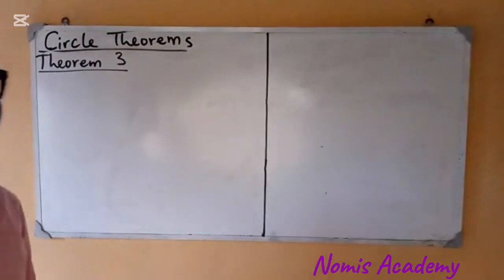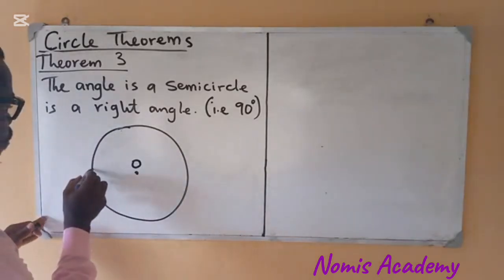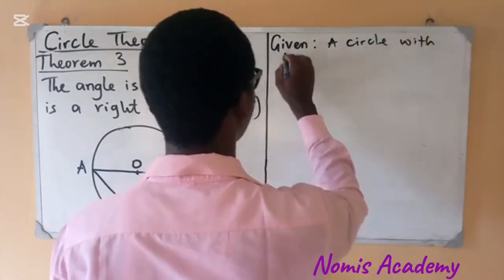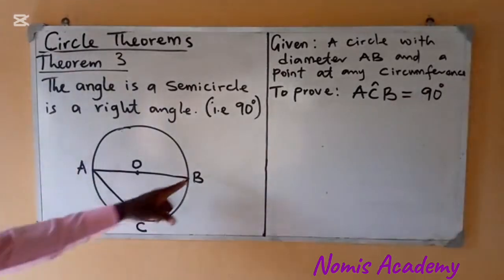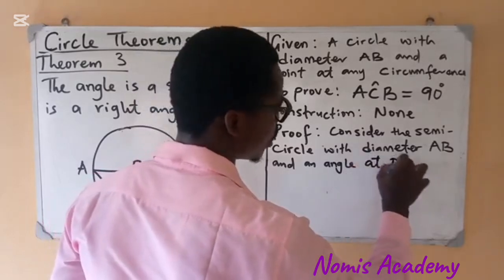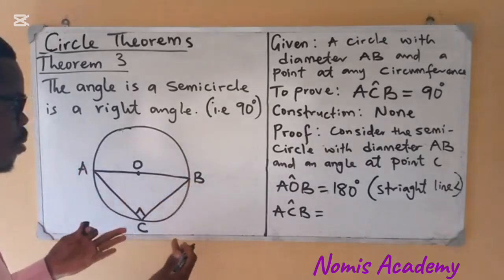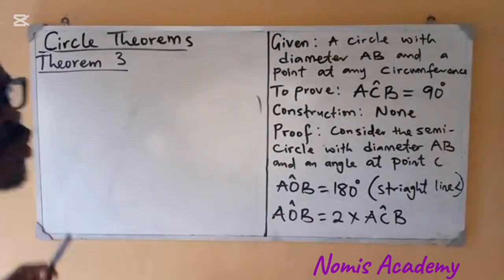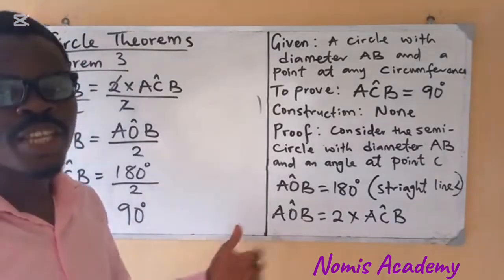Circle Theorems ( Theorem 3)